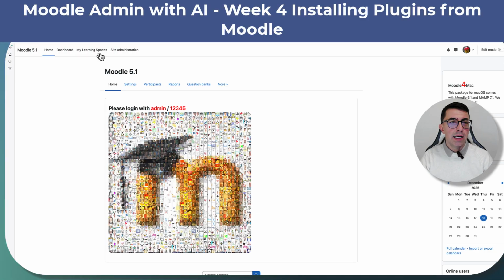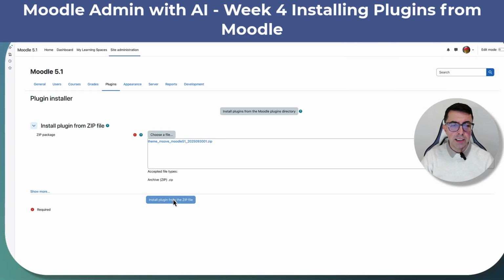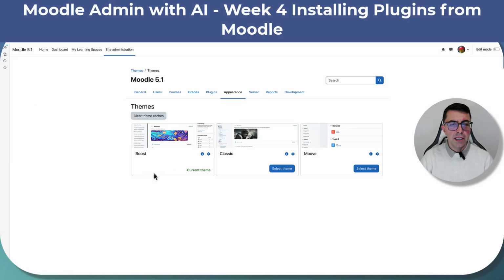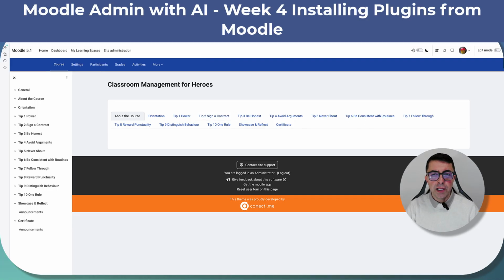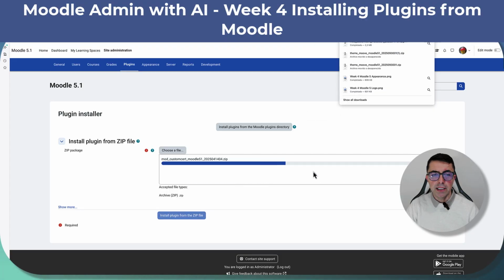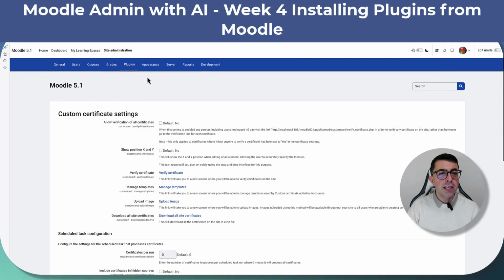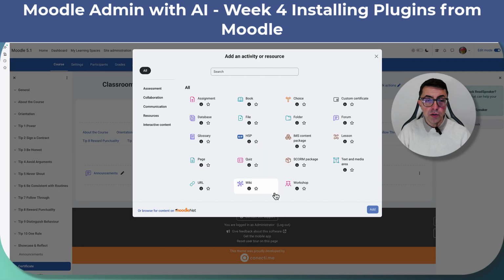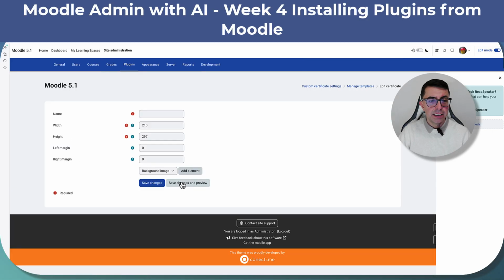Moodle Admin with AI - Week 4 Installing Plugins from Moodle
In this tutorial I walk you through the process of installing 2 plugins: the Moove theme and the custome certificate. I had already installed the onetopic format plugin so I onlyshow it.